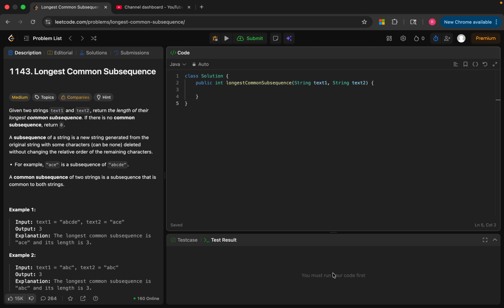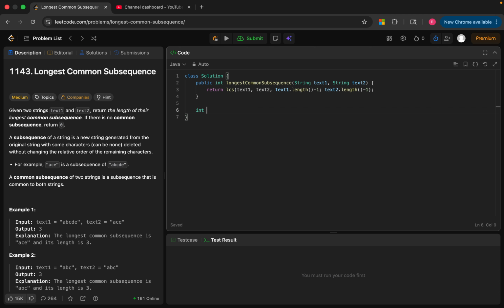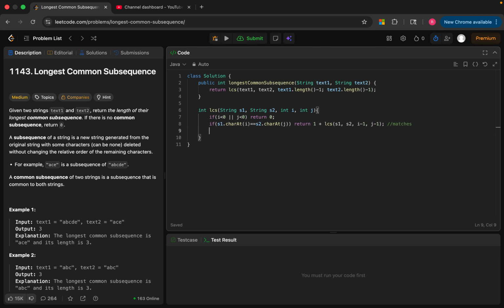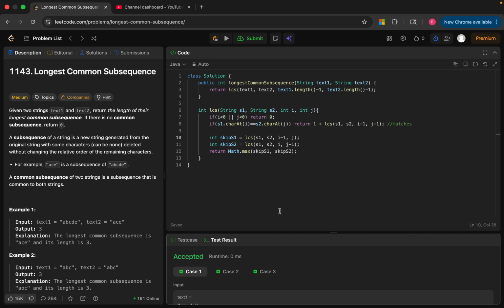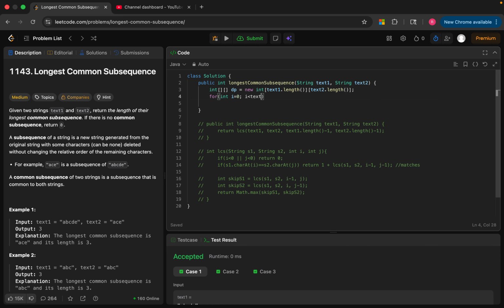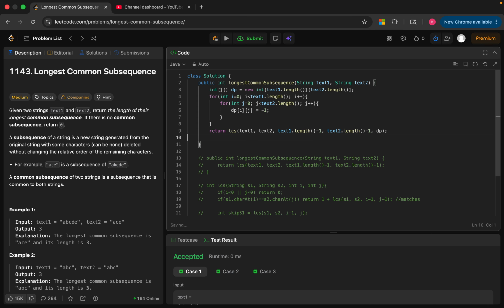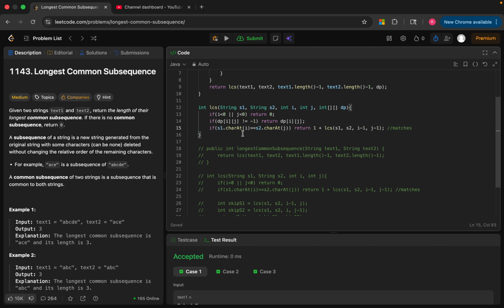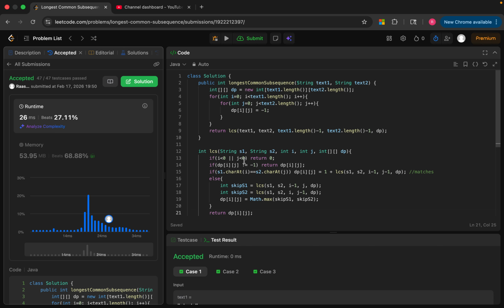Day 40 / 180 - Longest Common Subsequence